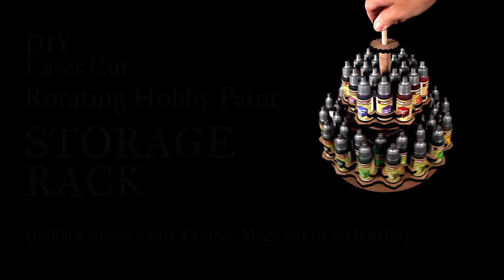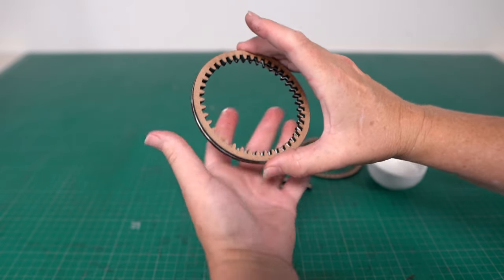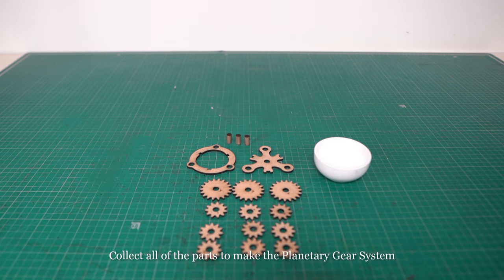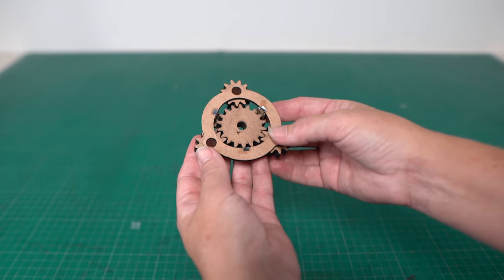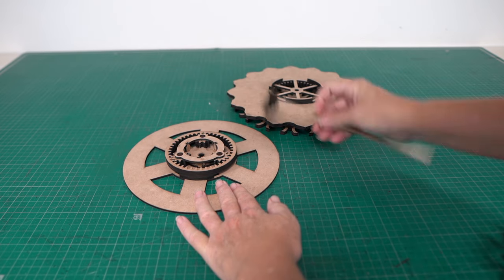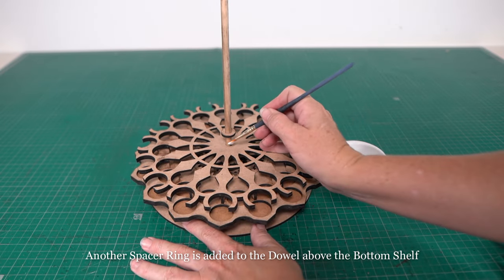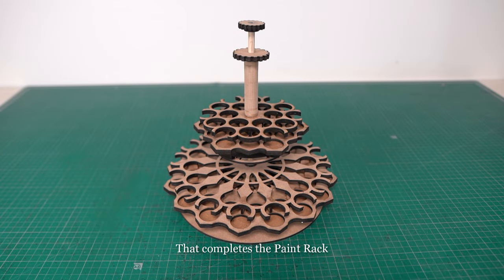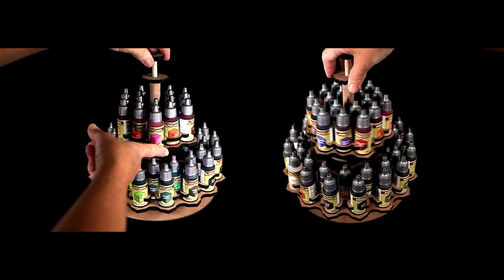DIY Laser Cut Rotating Hobby Paint Rack Storage Solution for Army Painter Mega Sets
Hi from Miss Diorama.  In this video, I show you how I made yet another hobby paint storage rack solution for Army Painter paints, which holds a whole Mega Set (that’s 50 of their 18mL Dropper Bottles), which you can also make for yourself.  I have available the SVG laser cut files or the kit for those who would like to get their hands on one of these, available at the following link:

Here is the link to the Rotating Paint Rack that I made for Tamiya 10mL Enamel Paints;

Also, here is a link to yet another Hobby Paint Rack that I made - my carousel style Hobby Paint Rack for Army Painter Paints video:
- be sure to check it out if you haven’t already done so!

I wanted a storage solution for my Army Painter 18mL hobby paints & I based it on the Rotating Rack that I made for Tamiya 10mL Enamel Paint Bottles; it needed to be able to rotate it so that any one bottle could easily be selected.  I wanted it to be able to hold at least 50 bottles, and to be vertical to take up less space.  So, I ended up with a 2-tiered solution that would allow me to be able to rotate the top shelf independently of the other, using clever integration of planetary gears into my design.
I hope you enjoy this video and if you do, please give it a thumbs up and if you haven’t already, please subscribe to my channel, I would really appreciate your support.

I want to make special mention of the following YouTube channels (with reference to their videos on planetary gears) that gave me the inspiration to make this little rotating hobby paint storage rack;
Rob Ives - @robivescom – this guy is surprisingly only a small channel, but he deserves to have so many more subscribers, so please go over there to his channel, check his videos out and subscribe to him as well while you’re there!
Then there’s this guy
He provides a 3D printed planetary gear module which is also amazing from which I also borrowed some inspiration!

Chapters

00:00 Introduction
00:24 Tamiya Paint Rack
00:46 The Base
00:57 The Ring Gears
02:39 Planetary Gears
04:40 The Bottom Shelf
07:29 The Top Shelf
09:55 Bottom Shelf Assembly
11:32 Changes to the underneath of the Paint Rack
13:30 Top Shelf Assembly
15:07 Creating the Tube Assembly
16:02 Attaching the Top Shelf Assembly
17:00 Making the Handles
17:34 Attaching the Handles
18:11 The completed Hobby Paint Rack
18:35 Slideshow of the Hobby Paint Rack